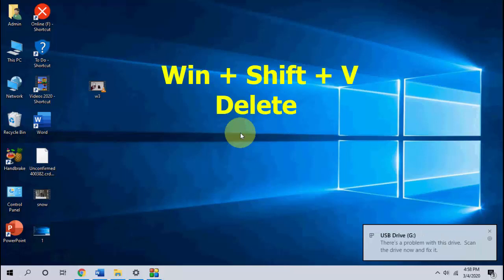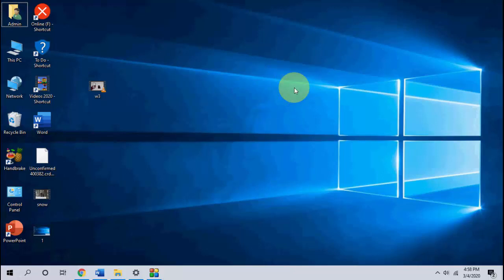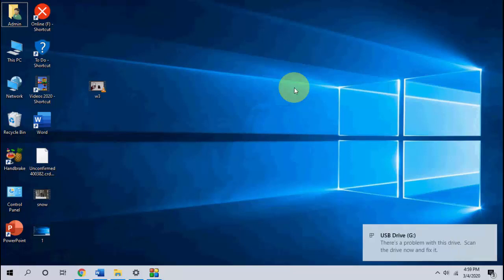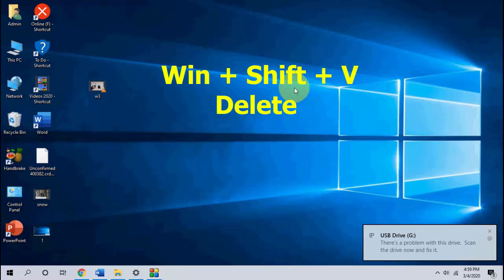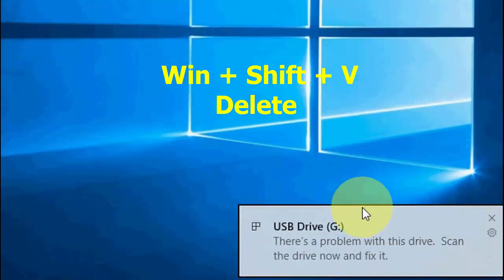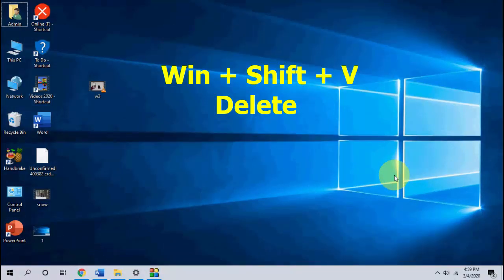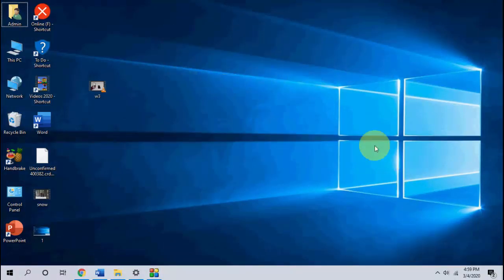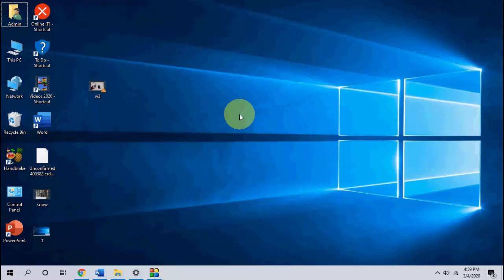Shortcut Key to Hide/Dismiss Notifications in Windows 10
Shortcut key to delete Windows 10 Notifications